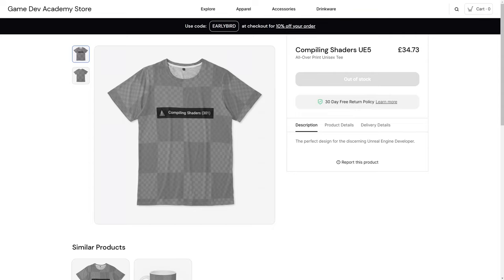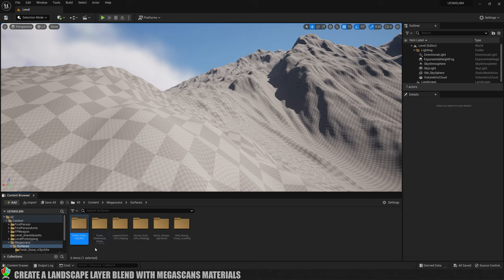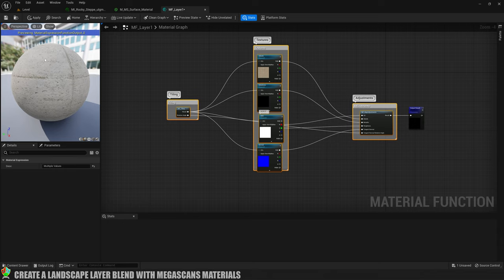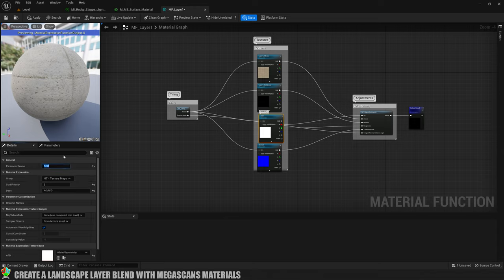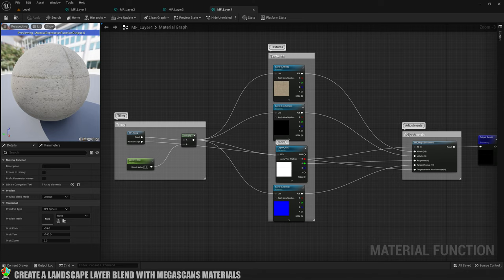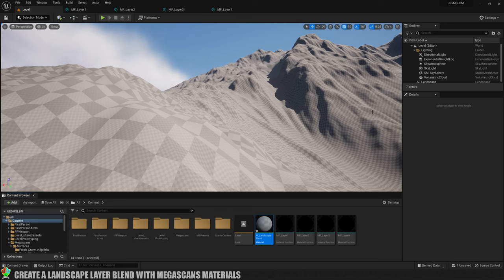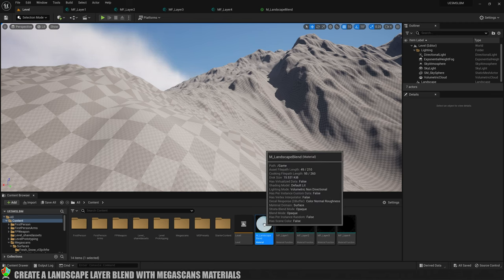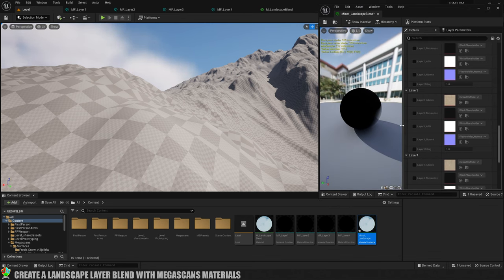Amazing PHOTOREALISTIC Landscape Blend Material in Unreal Engine 5.1 Megascans Landscape Layer Blend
Welcome back to Game Dev Academy! In today's class I'll show you everything you need to know to create a landscape blend material using Megascans materials in Unreal Engine 5.1! The material makes use of material functions and instancing to ensure it's flexible enough to be changed in real-time.